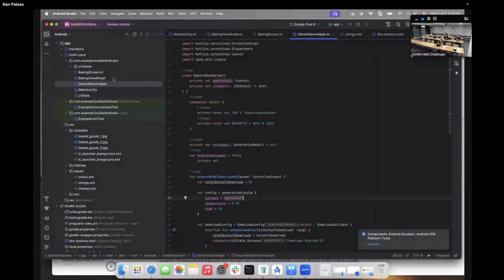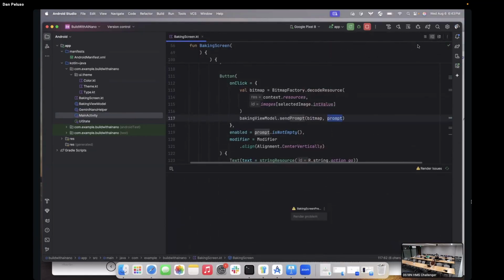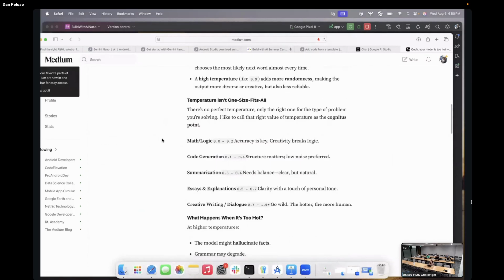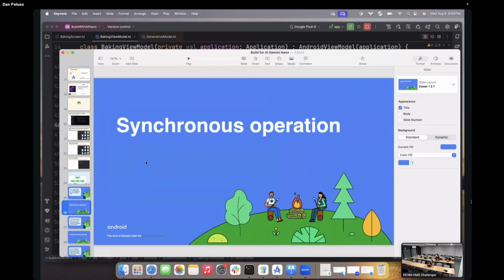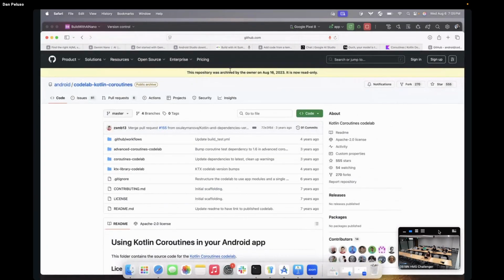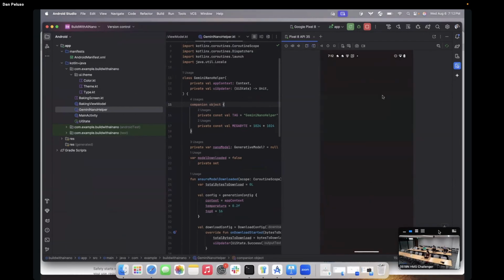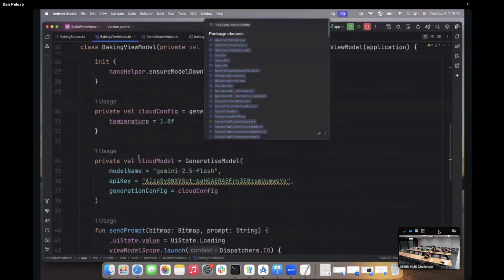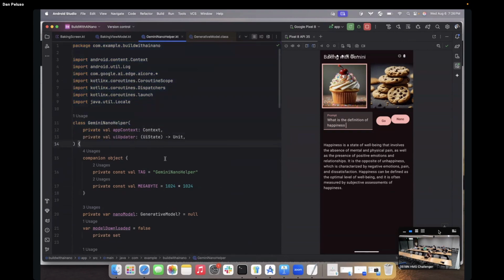Build With AI Week 2 - Sagar Das on Gemini and Android